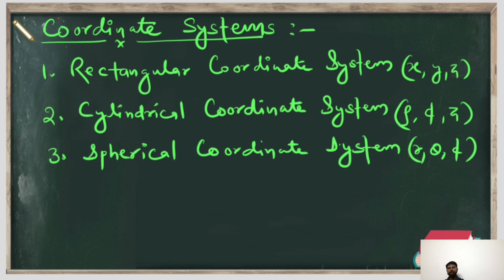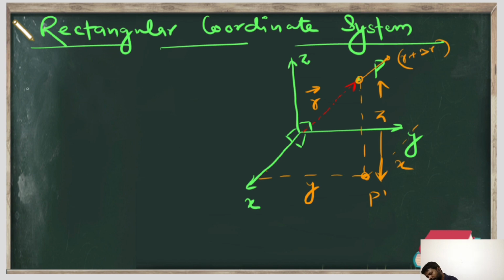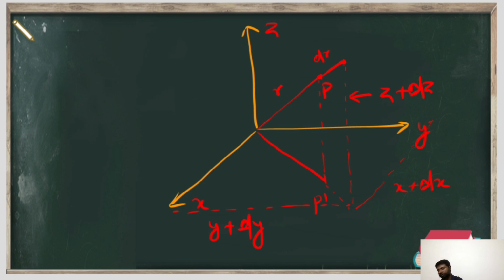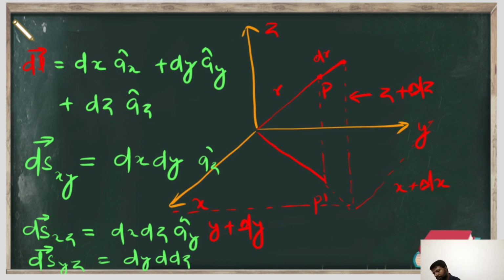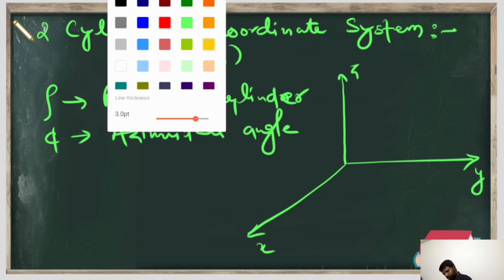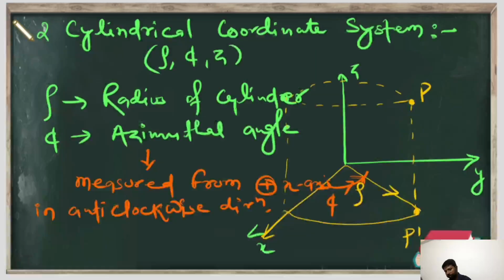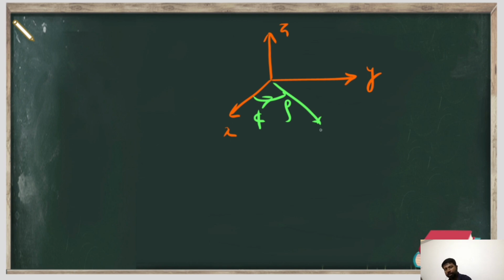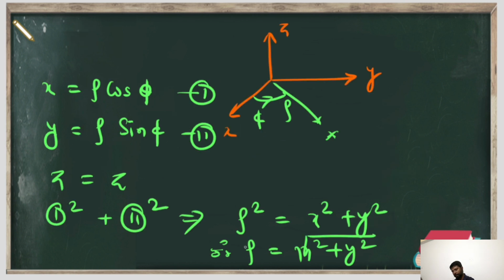Introduction to Coordinate Systems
Rectangular Coordinate System, and Cylindrical Coordinate System